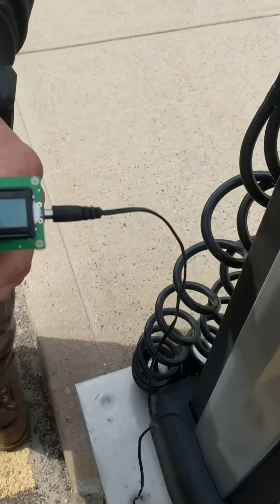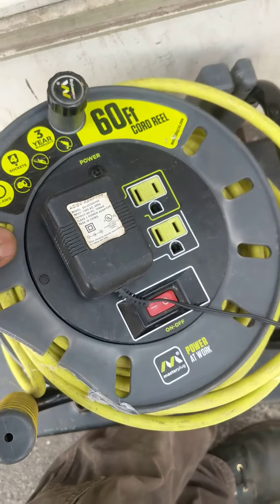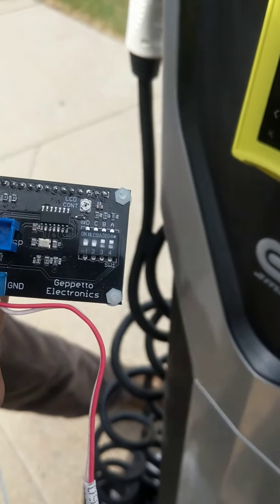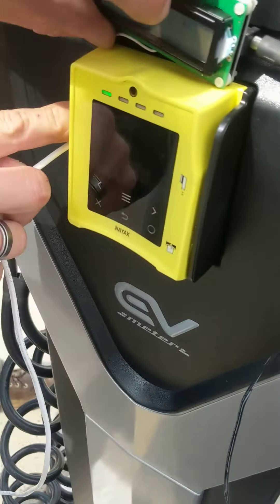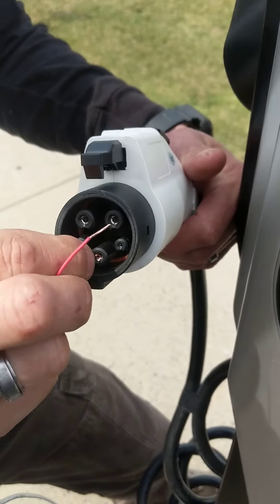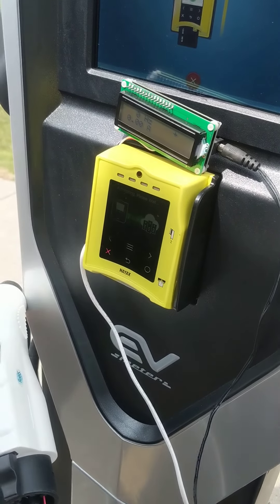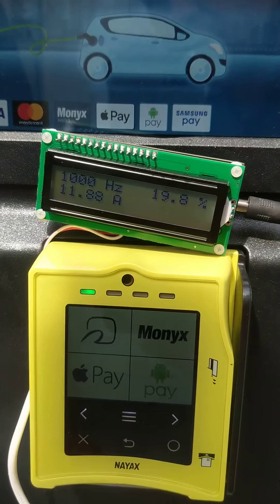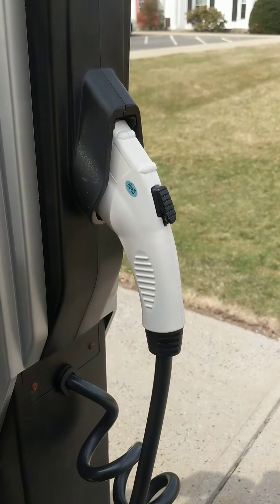EVSE Tester Demonstration video Using Gepetto EV simulator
Demonstration video showing the use of the Gepetto EVSE tester to test electric vehicle charging stations. and searching for EVSE Tester.